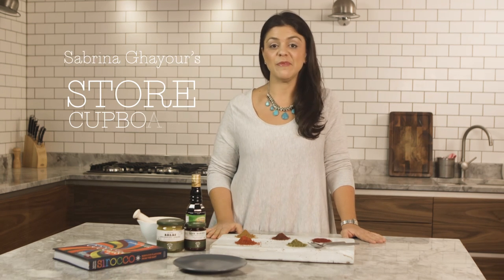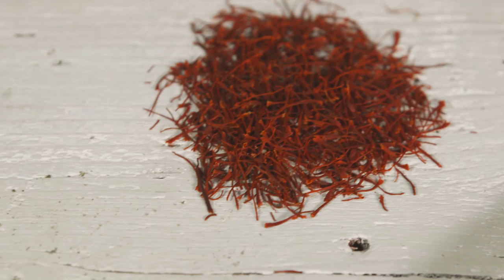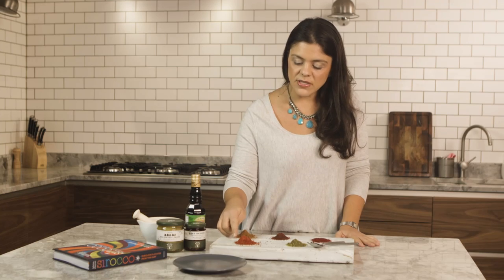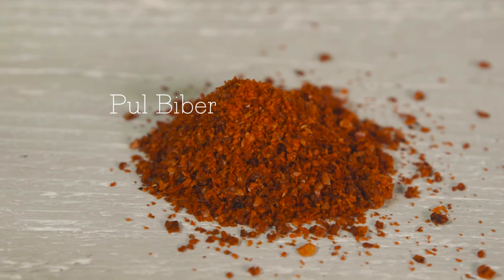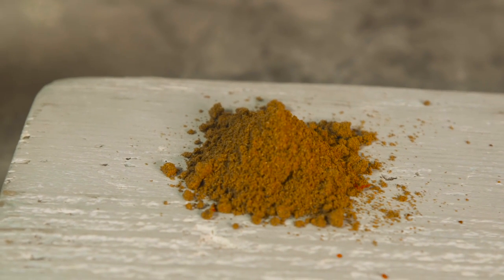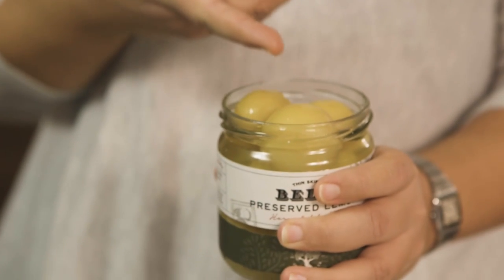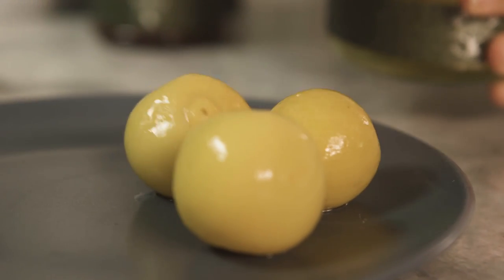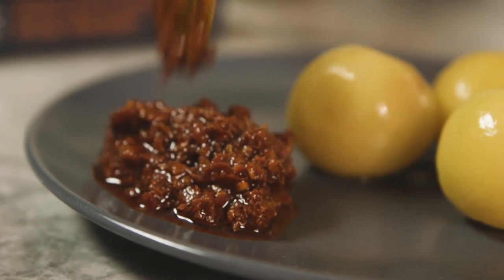Sabrina Ghayour's store cupboard staples from Sirocco | Waterstones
Sabrina Ghayour's shows us her favourite store cupboard staples that feature in her new book Sirocco.